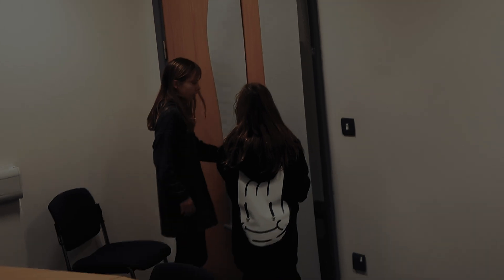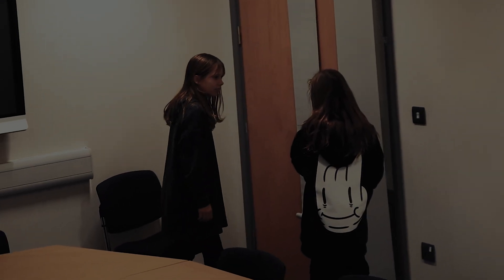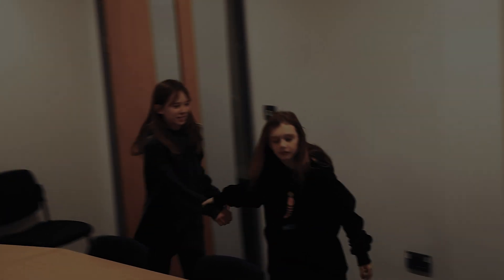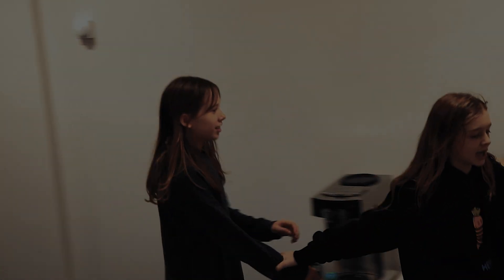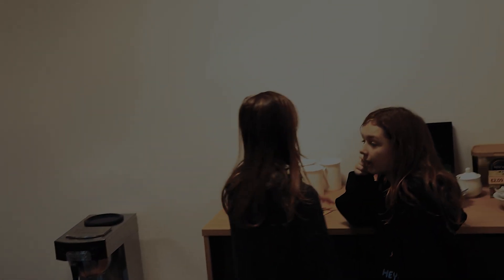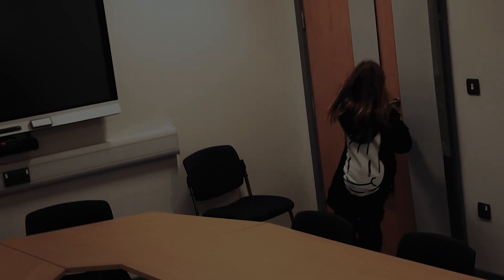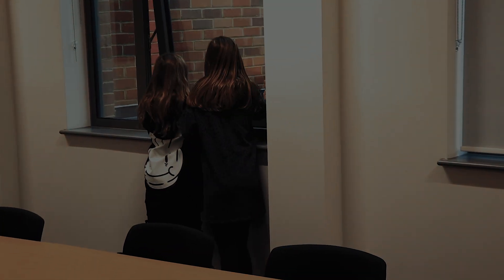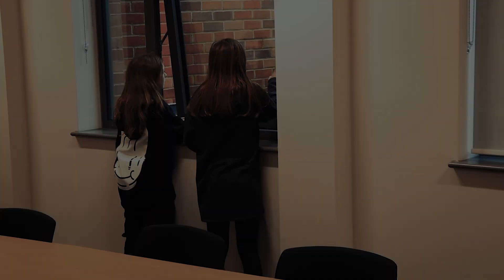PQA Canterbury AM - Trapped